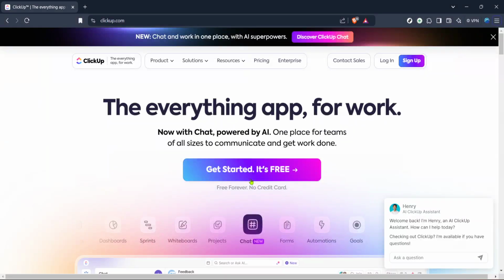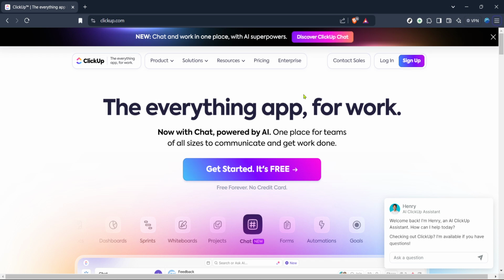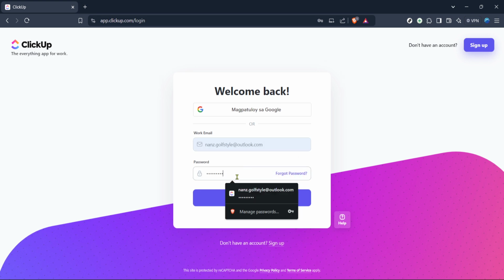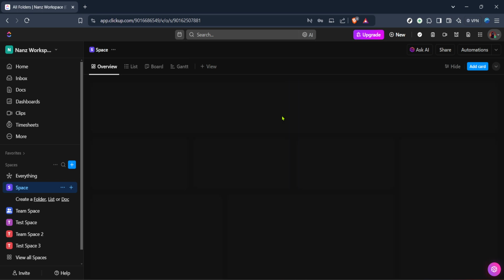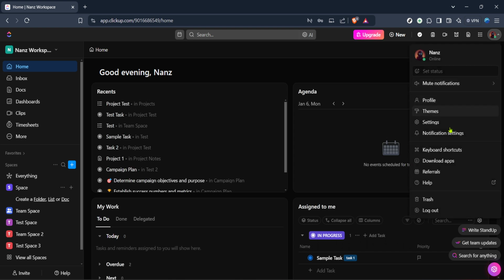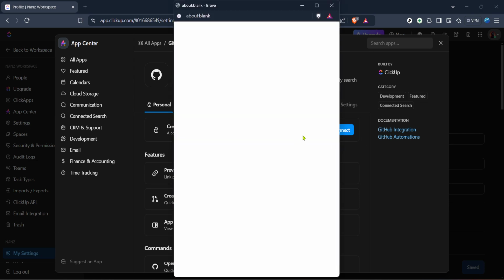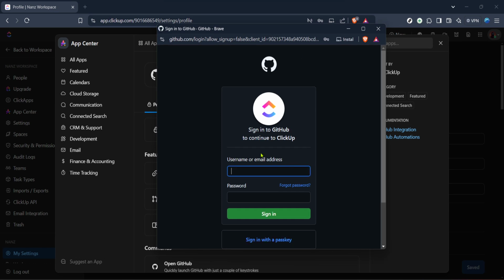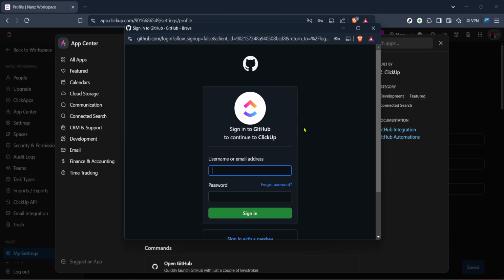How to Integrate Clickup with Github (Full 2025 Guide)